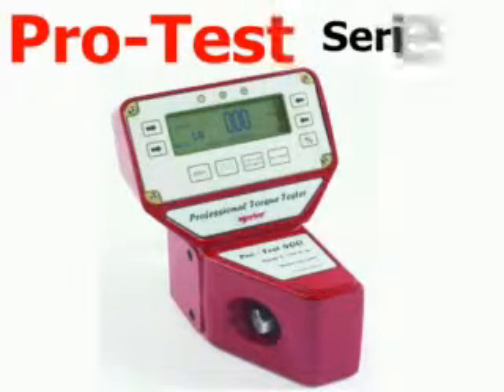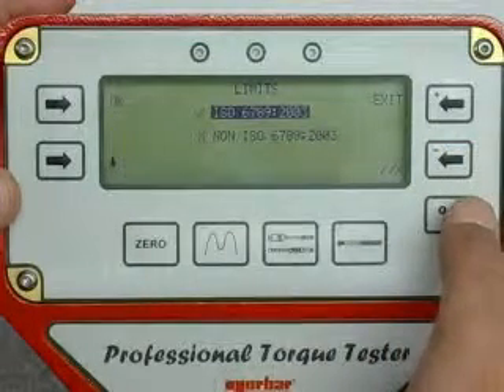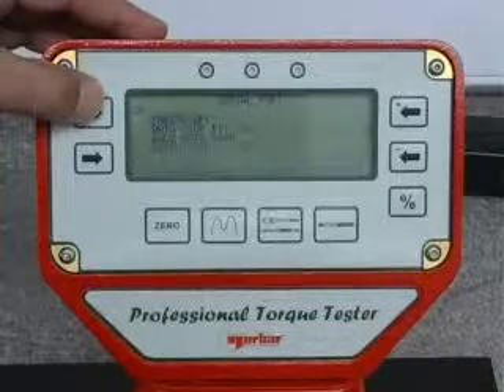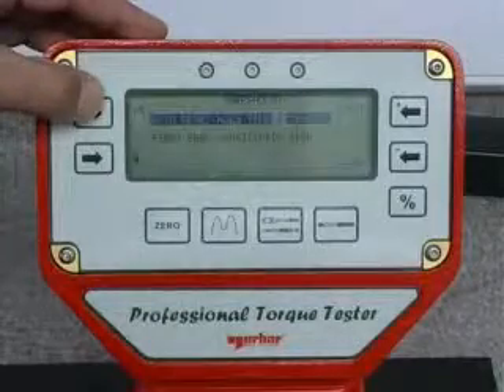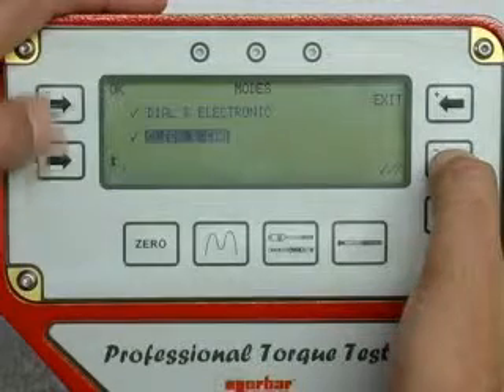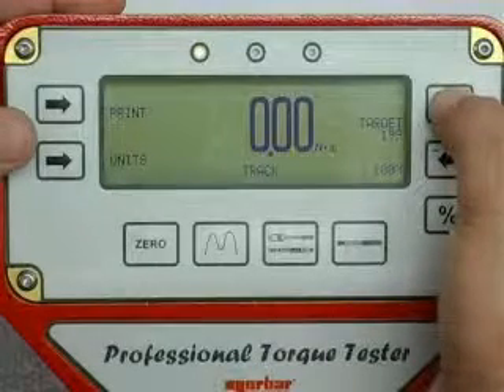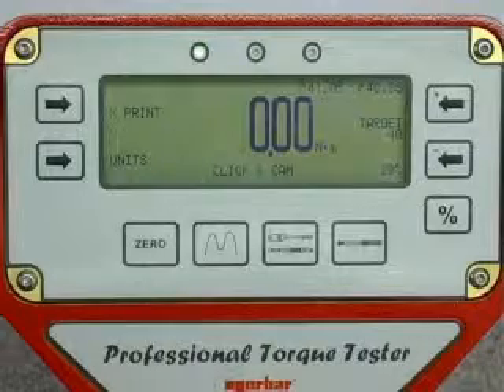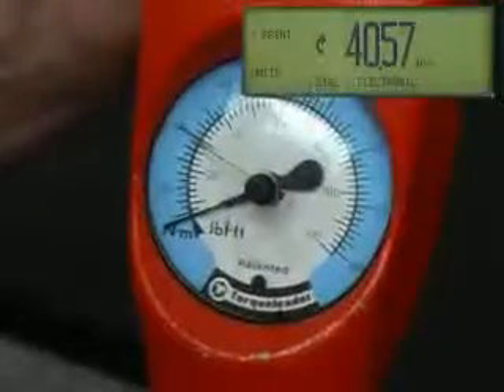Norbar Pro Test Torkmetre Kalibrasyon Cihazı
Norbar Pro Test Torkmetre Kalibrasyon Cihazı Kullanımı